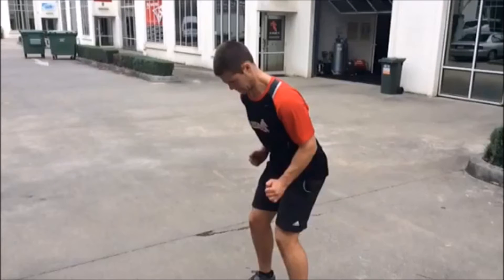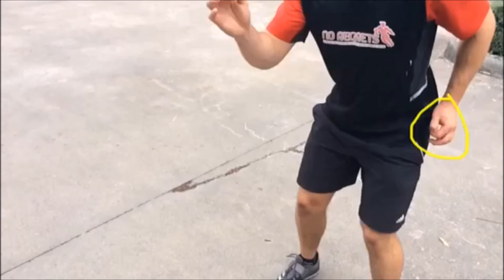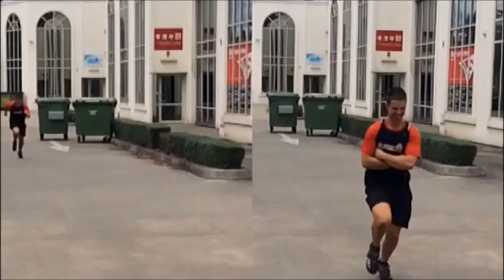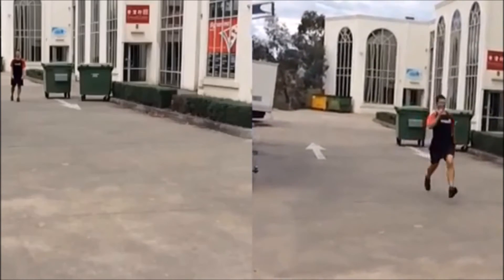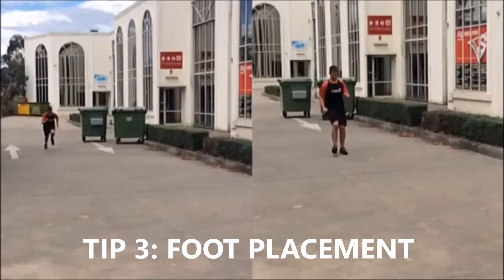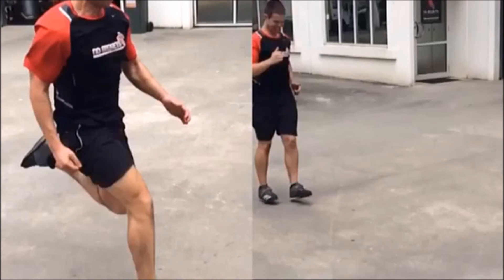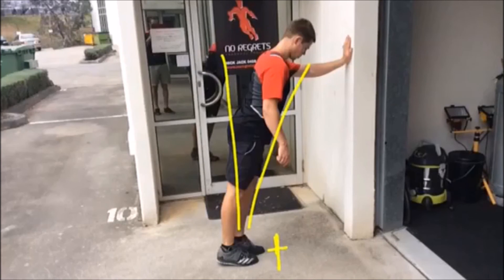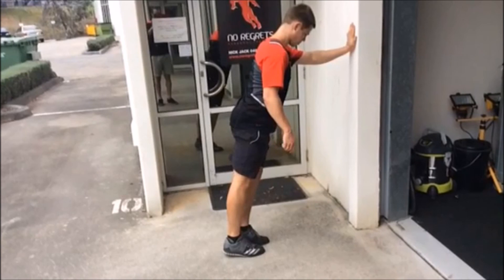3 Running Technique Tips You Must Know For Improved Efficiency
Here is a video where I show you 3 basic tips and drills on how to improve your running technique.
Technique is everything to the runner as if you get it right you become very efficient allowing you to either run faster or for longer without much effort!
You also avoid wear and tear on joints and soft tissue that create pain and stop you from running to your potential.
These 3 drills are:
1. Arm Action
2. Lean Forward
3. Foot Placement
To help you fully grasp the concept of why these 3 things are so important I show you what exaggerated poor form looks like and exactly what happens when you use poor running technique.

And if you want stacks of running workouts for distances from 5km to marathon I suggest you get a copy of our Little Black Book Of Training Secrets by going to this

Lastly if you live in Melbourne and would like a hand putting together a running program or you would like a detailed running and movement assessment go to this link to fill in a form to schedule a free assessment